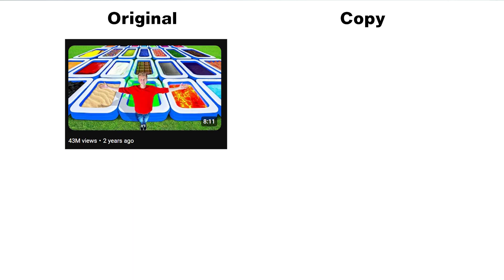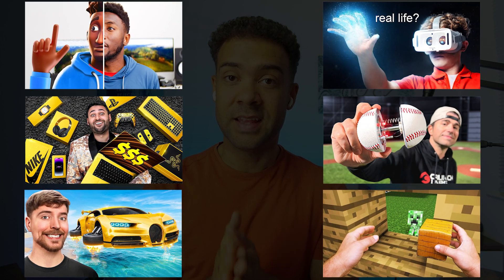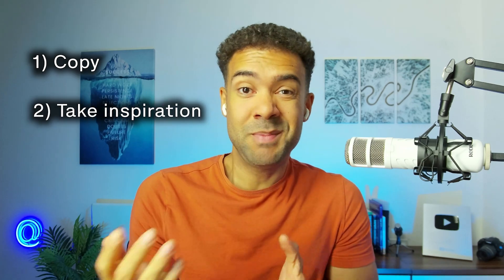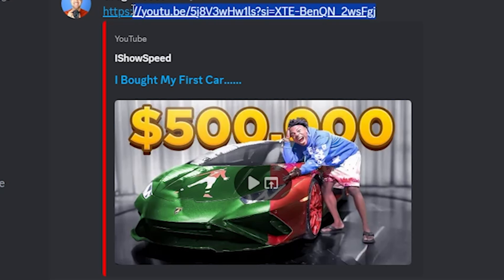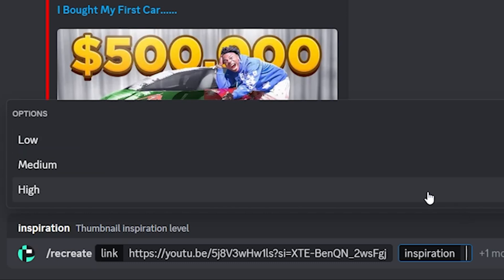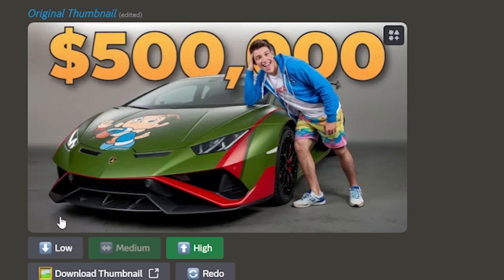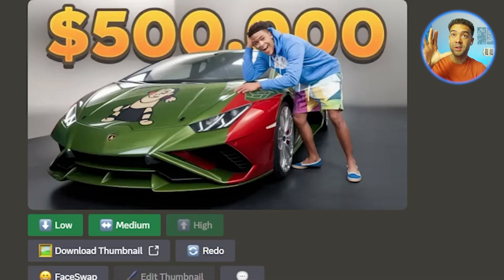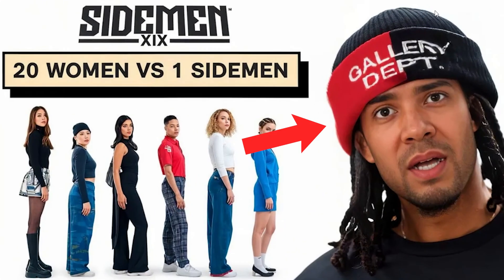NEW AI Thumbnail Maker Can Copy Viral Thumbnails!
AI Thumbnail Maker For YouTube: Copy Viral Thumbnails!

Looking for the ultimate AI thumbnail maker for YouTube? See how easy it is to copy any viral thumbnail using this tool.

In this video, I introduce Pikzels, an AI thumbnail tool that instantly creates YouTube thumbnails inspired by viral thumbnails and saves you time. Plus, you'll learn how to insert your own face into any thumbnail with its face-swap feature.

You can even customize text and colors to make your YouTube thumbnails pop. No need to spend big on designs—  Pikzels does it all!

00:00 Viral Thumbnail Copies
01:17 The AI Thumbnail Maker
02:31 How To Copy Thumbnails
05:11 Add Your Face To Thumbnails